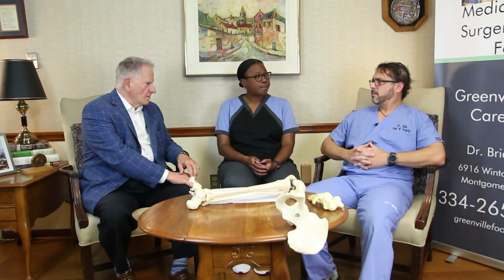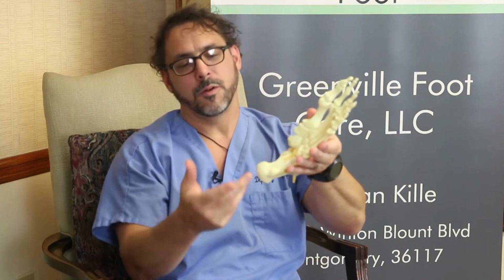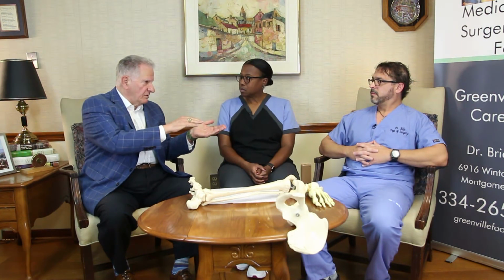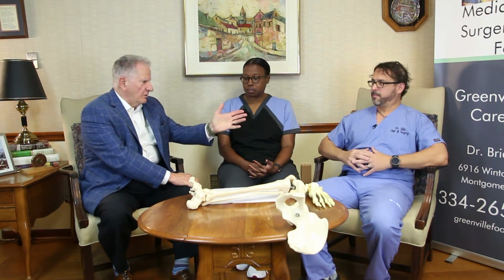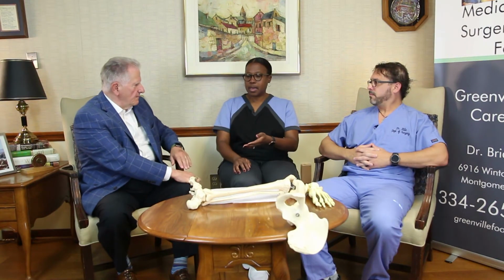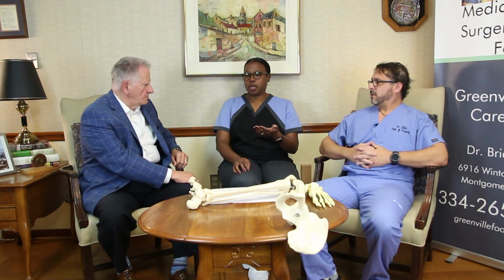To Your Health: Dr. Brian Kille & Dr. Lashonda Moore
Jack welcomes guest Dr. Brian Kille and his wife Dr. Lashonda Moore, both of whom are podiatrists at Greenville Foot Care to talk about the foot as we age and how padding and muscles in our feet shrink over time and other issues which can cause pain in the foot. They also talk about ways to minimize the wear and tear and treatments and therapy available to help relieve some of the pain you may be experiencing.